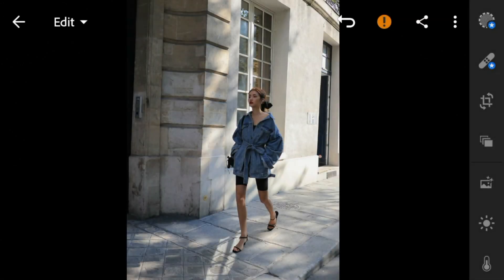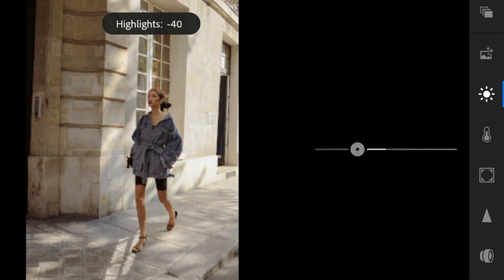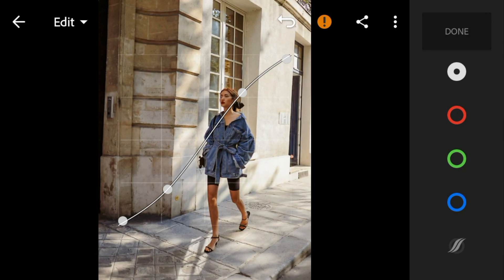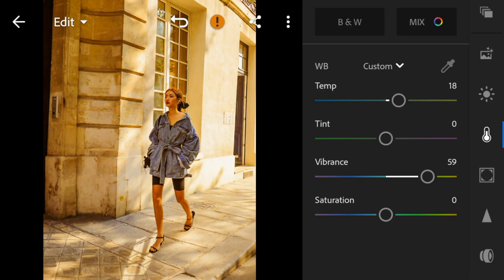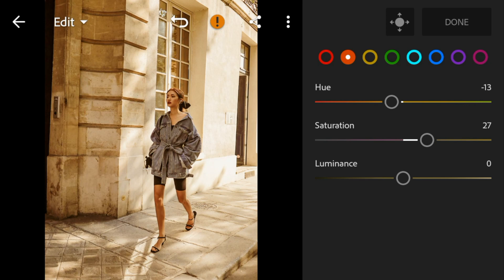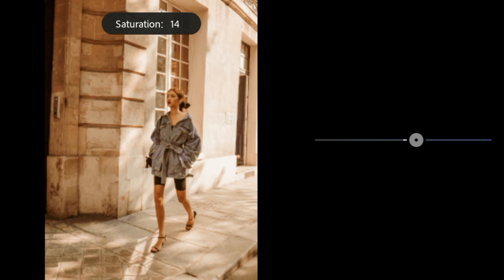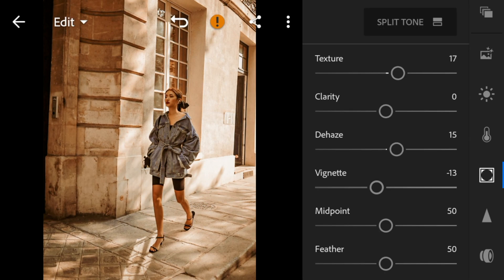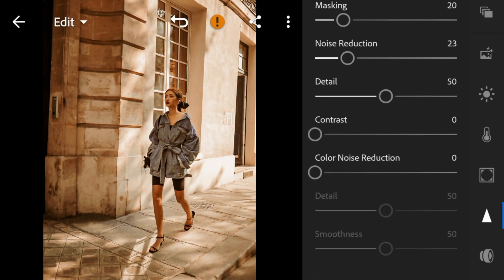lightroom mobile presets free dng | lightroom presets tutorial mobile | Inspired Preset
Not all photo will fit in this preset. So adjust the Highlight/Contrast/White/Blacks a bit high if your photos are dark, as well as the shadows, so the color look warmer and just better